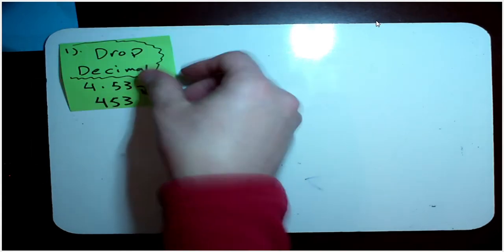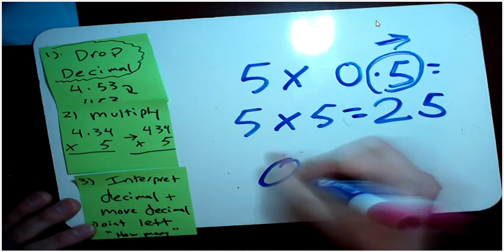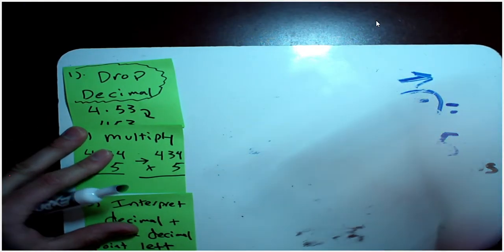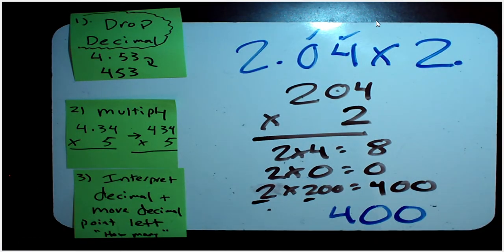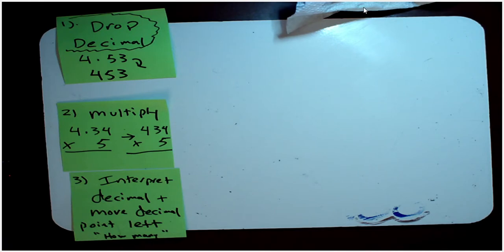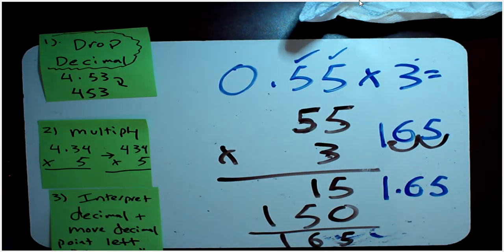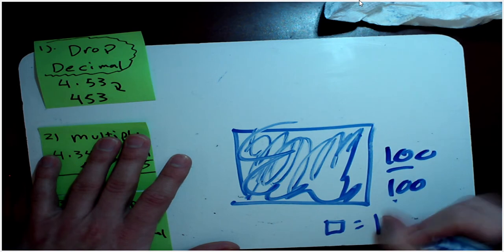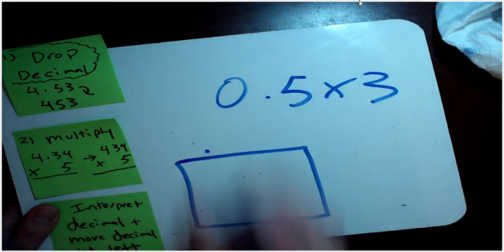ActiView 2021 01 22 14 48 46